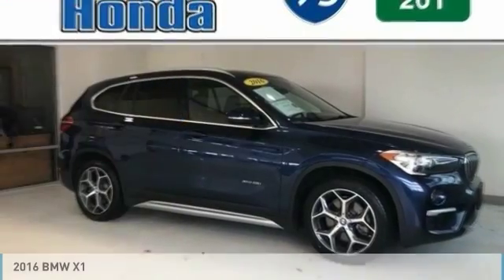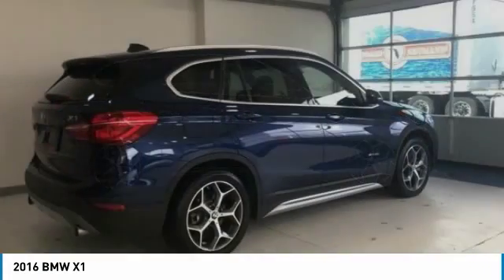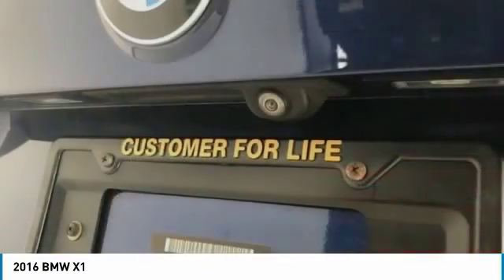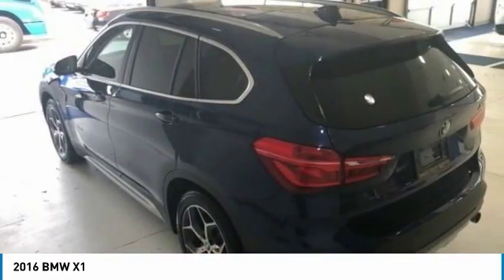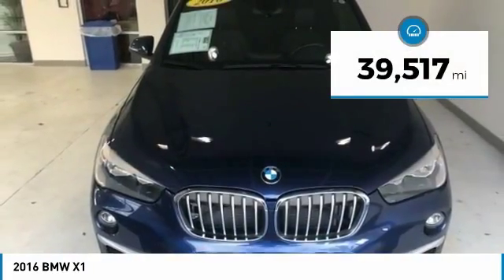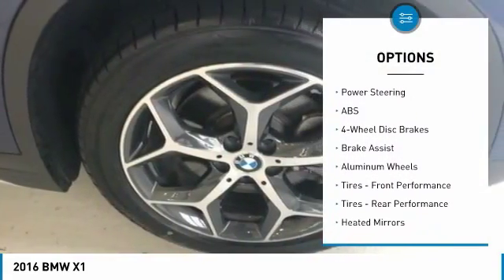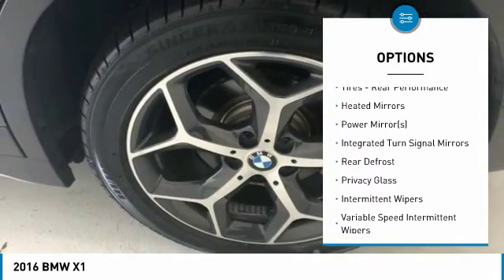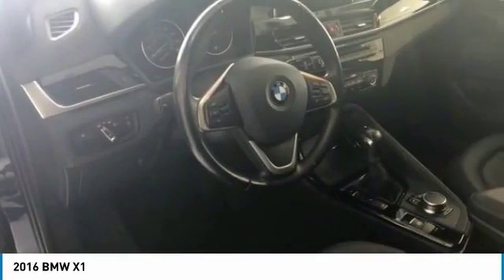2016 BMW X1 G5E52958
2016 BMW X1 Cocoa, FL
Stock# G5E52958

2016 BMW X1 xDrive28i 2.0L 4-Cylinder DOHC 16V TwinPower Turbo
Clean CARFAX. !!!, CLEAN CARFAX HISTORY REPORT!!!, We always offer our best price thanks to our Real Time Value Pricing System!!!, X1 xDrive28i, Mediterranean Blue Metallic.
Brevard counties only 13 time Honda President Award recipient. All pre-owned inventory priced to market from the start!!! Eliminating all the hassle of the old back and forth. We will not be under sold!!! Largest selection of all makes and models and our 7 Day Exchange program. If you don t love it bring it back and get the car of your dreams!!! * See Dealer for details. 32/22 Highway/City MPG Awards:
* 2016 IIHS Top Safety Pick+ * 2016 KBB.com 10 Best Luxury Cars Under $35,000